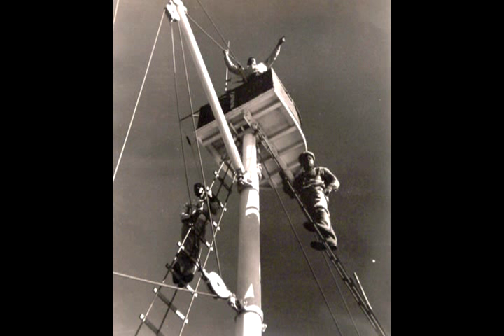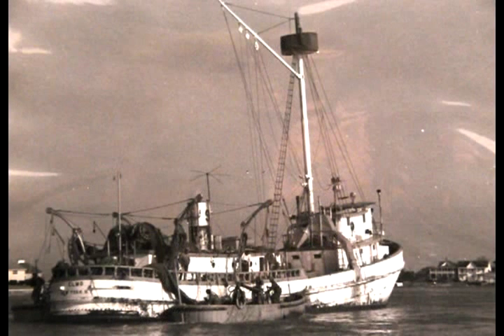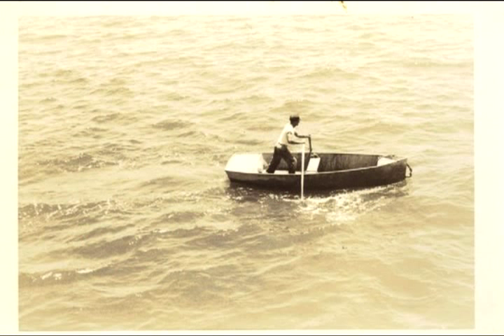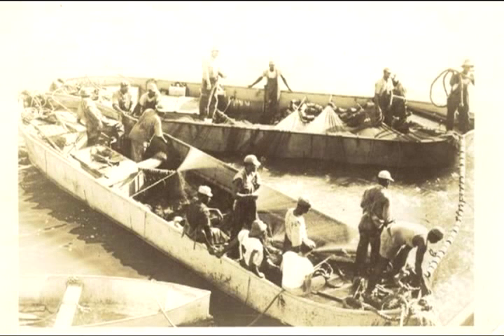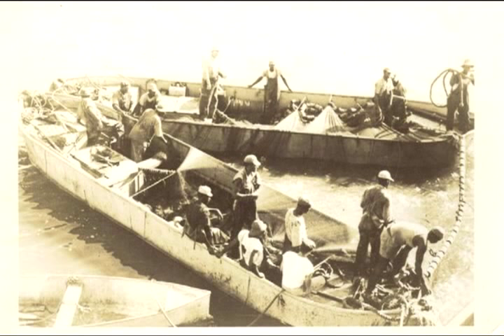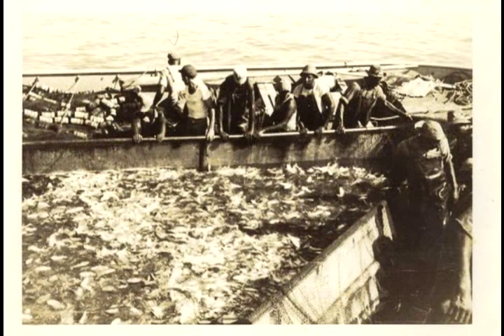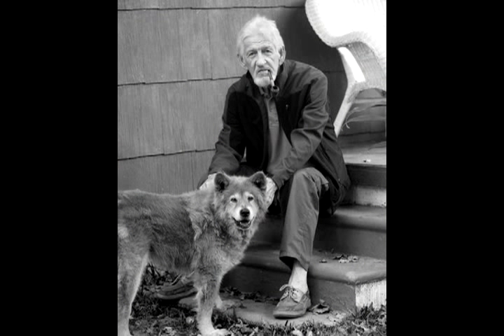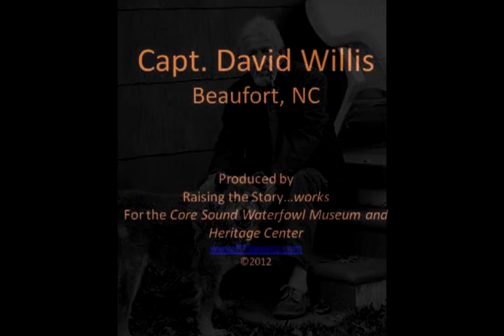Capt David Willis: You Row a Dry Boat Standing Up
Menhaden captain David Willis of Beaufort, NC talks about moving up the ranks of the fishmeal and oil industry, navigating the "dry boat" in the early years. He refers to "whips" and "color", which are signs of menhaden schools on the water's surface.  The dry boatman helped the captain and crew locate fish until spotter planes made them obsolete. The small craft was rowed standing up, sometimes in the roughest of seas. Today David Willis is captain of the Frosty Morning out of Moss Point, Mississippi.

This production is part of the "Raising the Story of Menhaden Fishing" project funded by the NC Humanities Council for the Core Sound Waterfowl Museum and Heritage Center, Harkers Island.